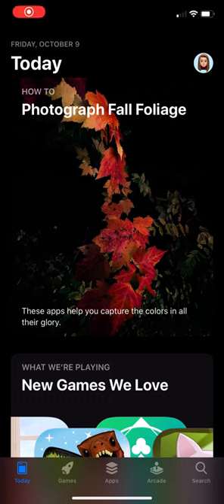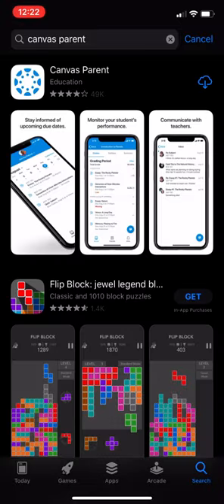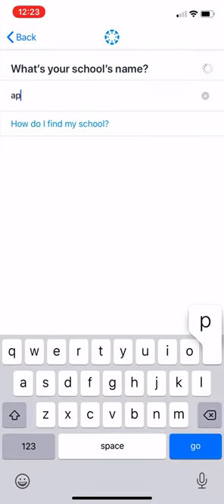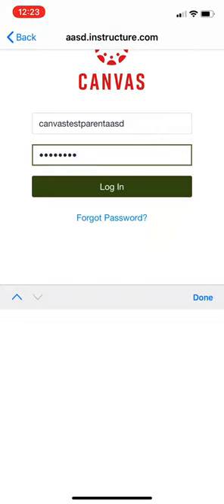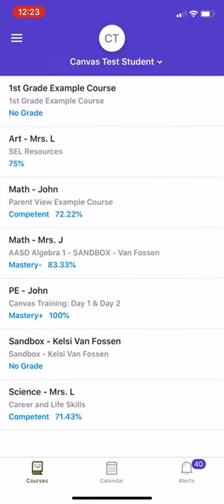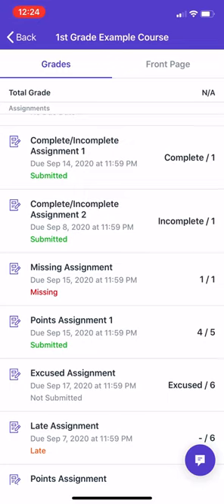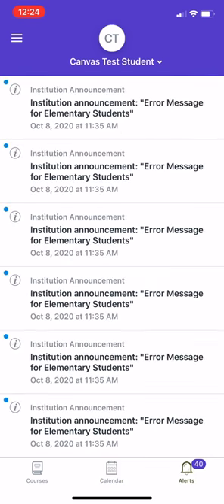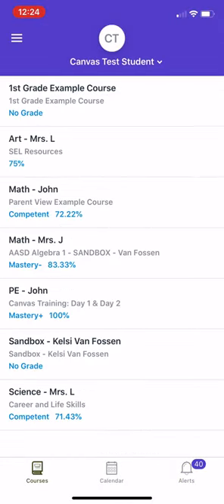Downloading and Navigating the Canvas Parent App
📱Looking for another way to stay up to date in Canvas? This video describes how to download and use the Canvas Parent App.